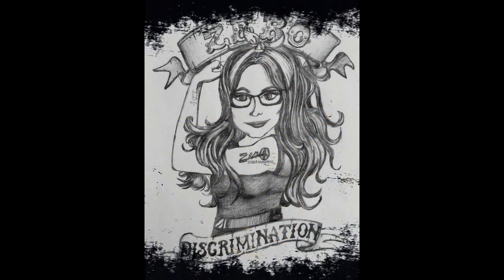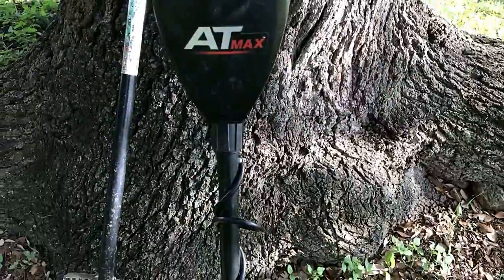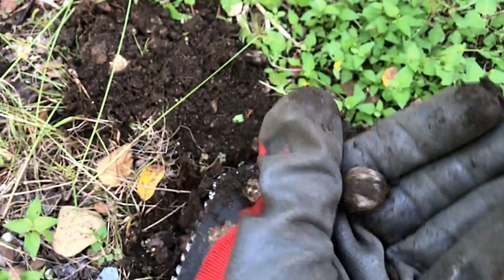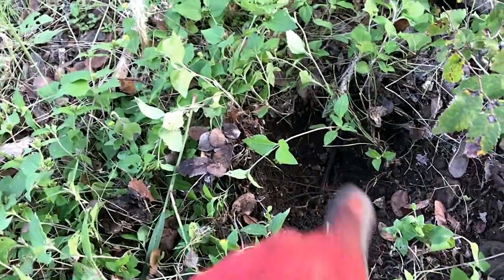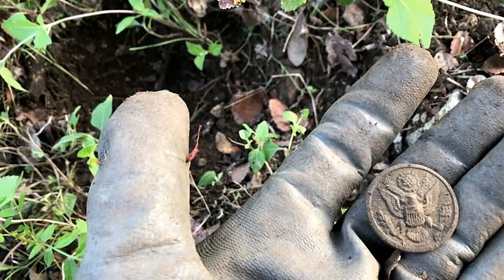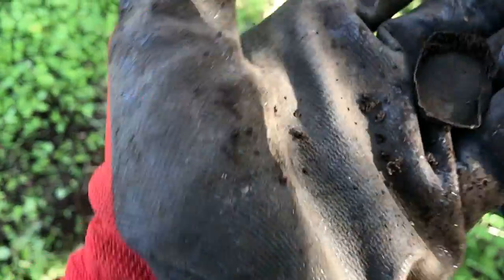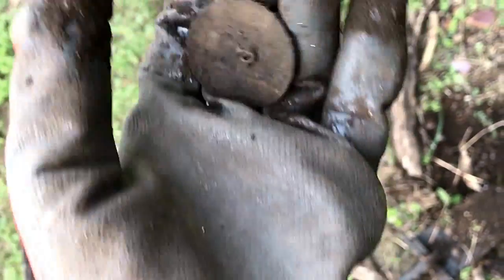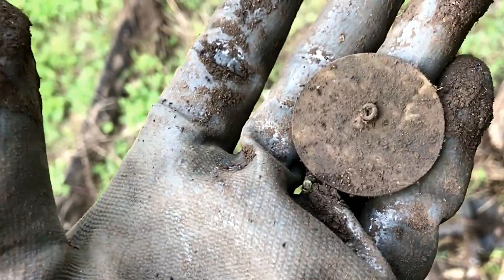Garrett AT MAX & Super Sniper Coil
In this video I'm testing out my Garrett 4" x 4" Super Sniper coil for the first time in a very trashy area. Join me on this short adventure. HH! ~ Gypsy